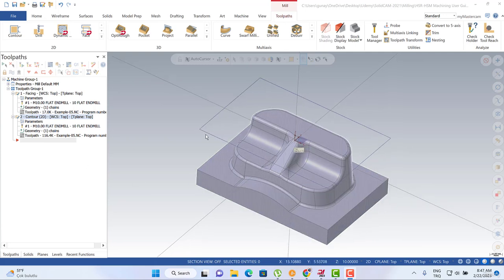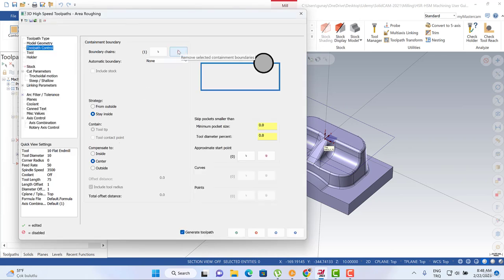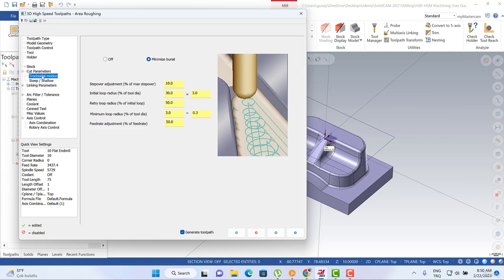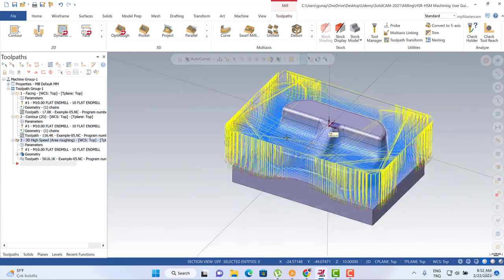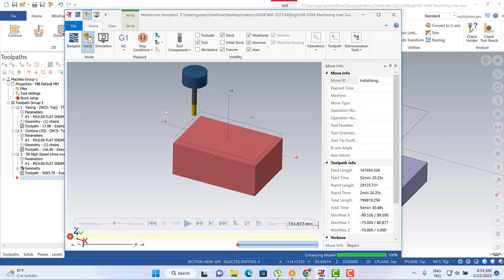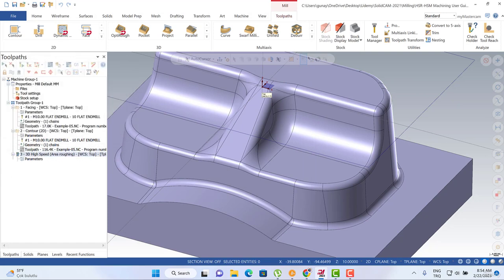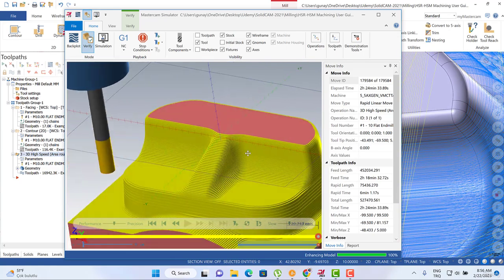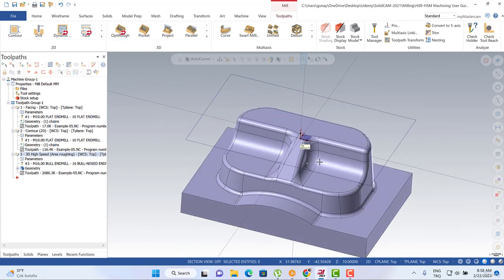CNC Milling Programming with MasterCam Part.24 - 3 Axis Example 3 - Roughing